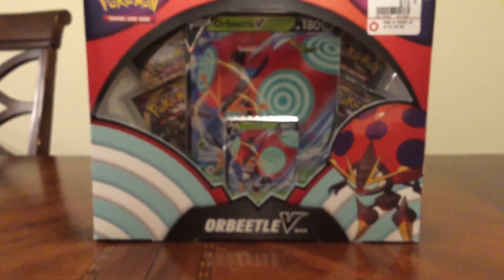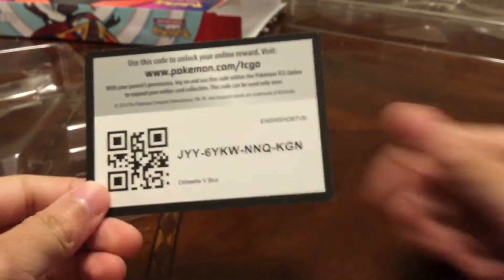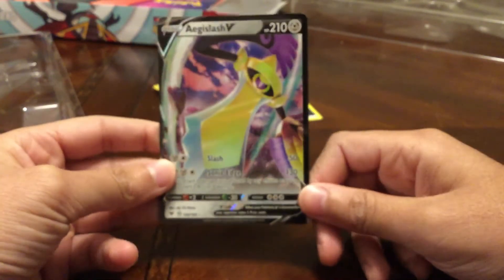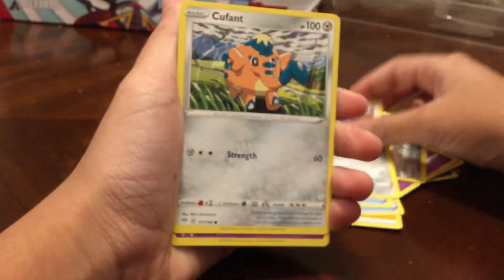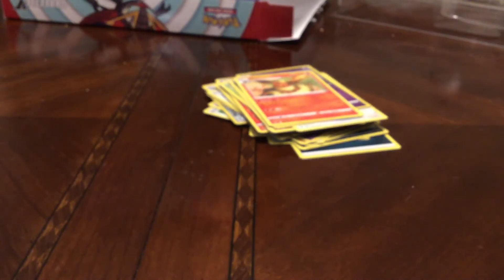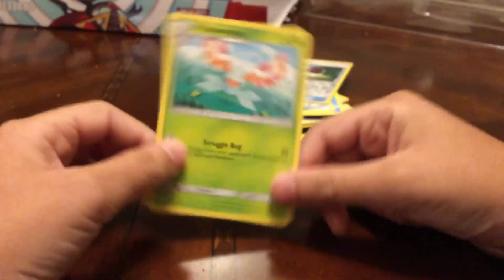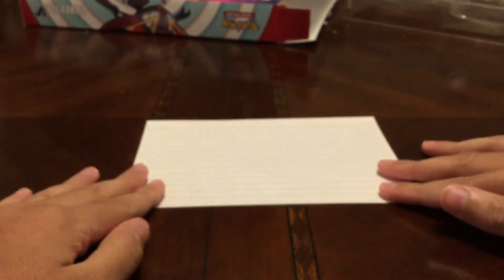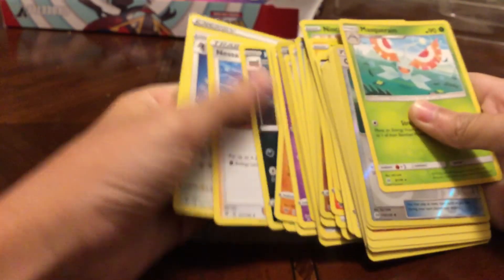Or beetle V Box Unboxing!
Sorry for the lack of posting I have school ;(